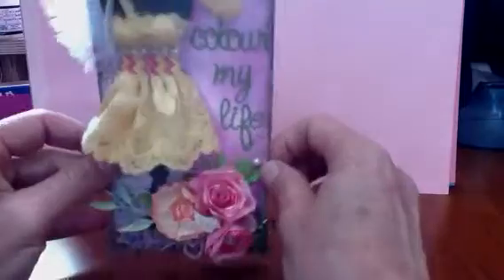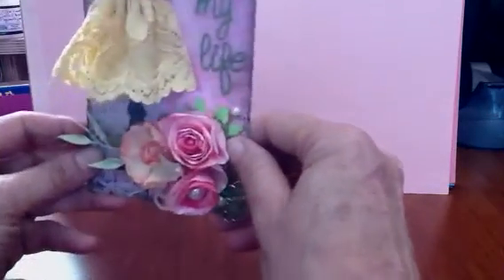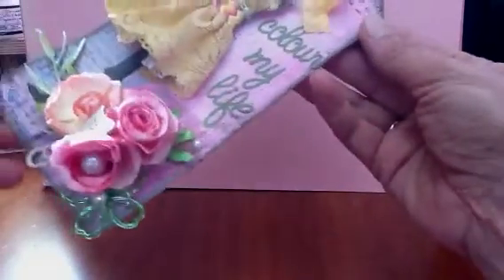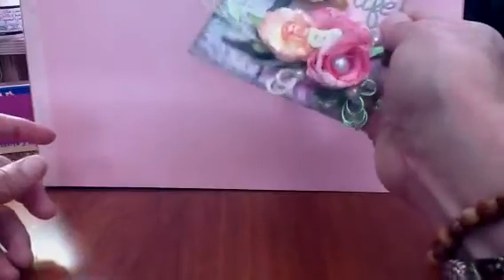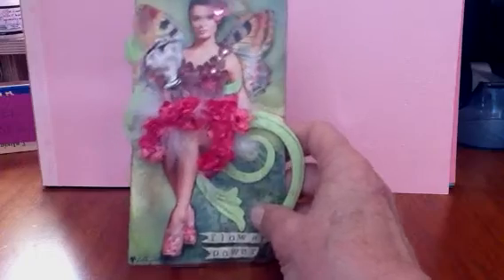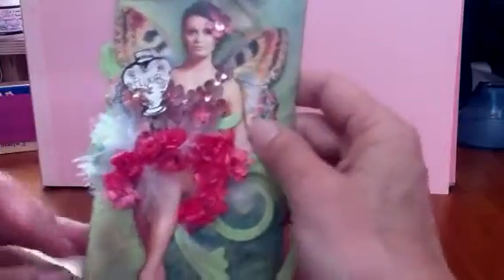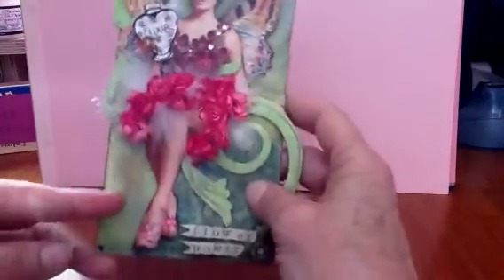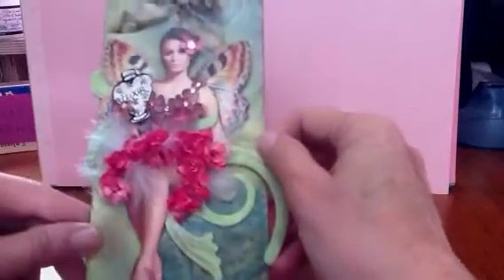Tags decorated with dresses and flowers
I made my own flowers to decorate my tags.